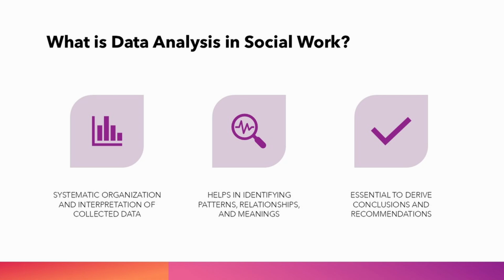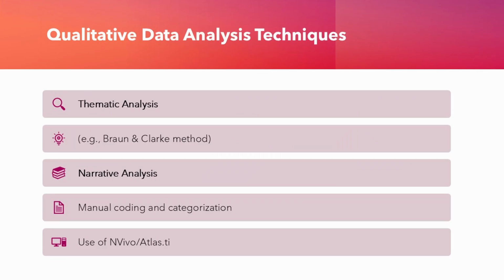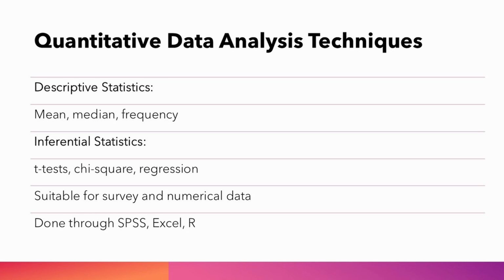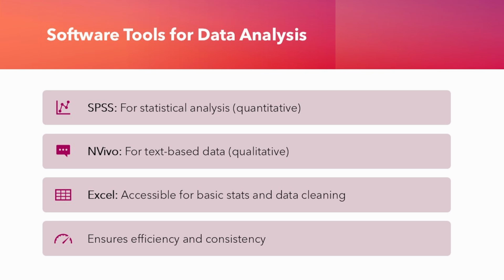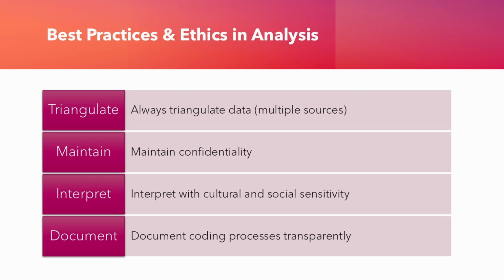Data Analysis in Social Work | Qualitative & Quantitative Methods with SPSS & NVivo - Video 17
📊 Video 17: Data Analysis in Social Work Research
In this video, we explore how to analyze both qualitative and quantitative data in social work research. Learn how to use tools like SPSS, NVivo, and Excel to derive meaningful insights from surveys, interviews, and field notes.

We cover:

Thematic and narrative analysis in qualitative research

Descriptive and inferential statistics in quantitative studies

How to choose and use software tools like SPSS, NVivo, and Excel

Real social work project examples

Ethical and practical best practices in data interpretation

🎓 Perfect for MSW students, PhD researchers, field practitioners, and social work educators.